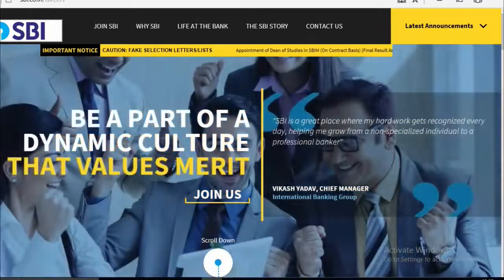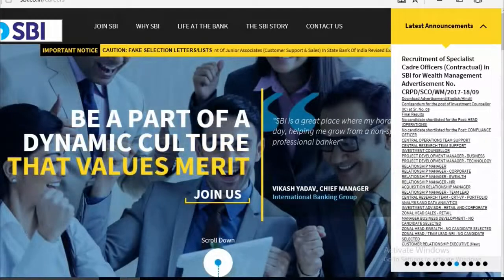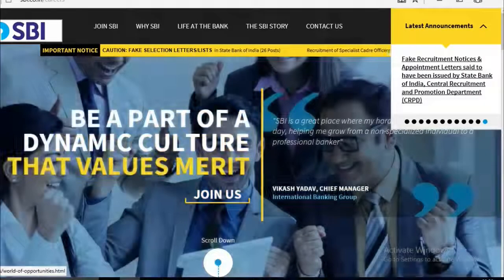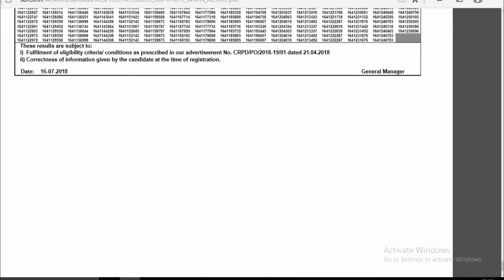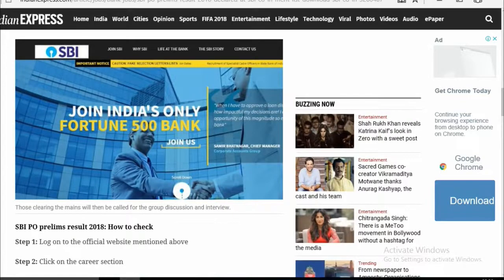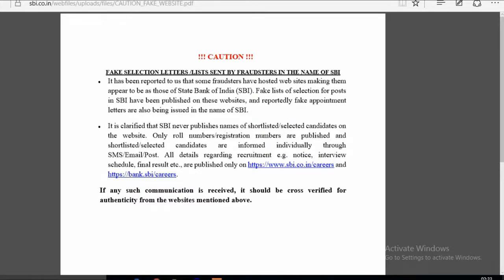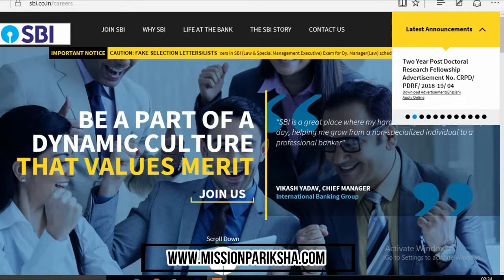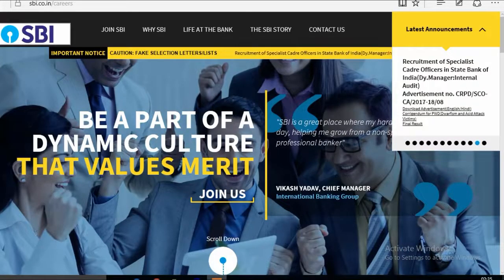SBI PO RESULT 2018 DECLARED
SBI PO PRE 2018 RESULT DECLARED